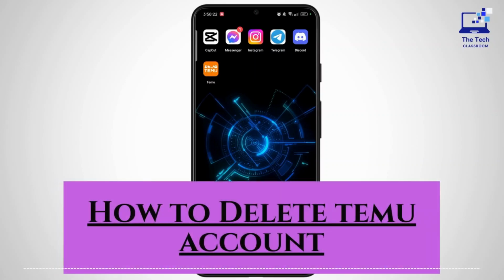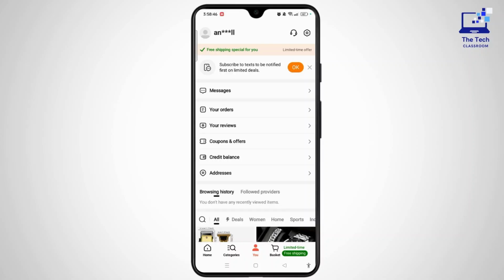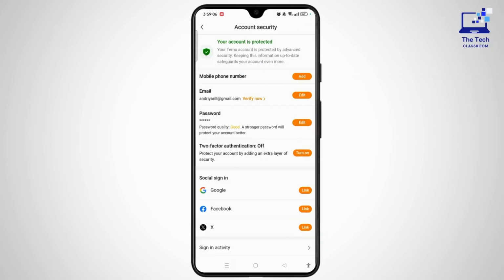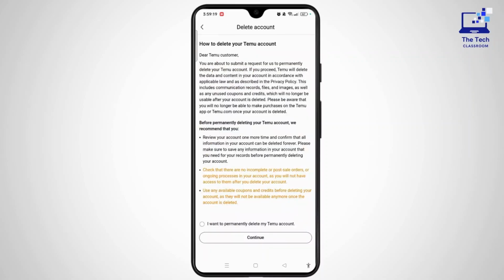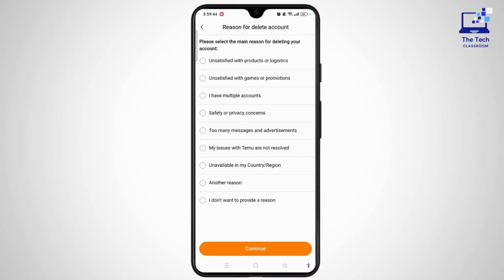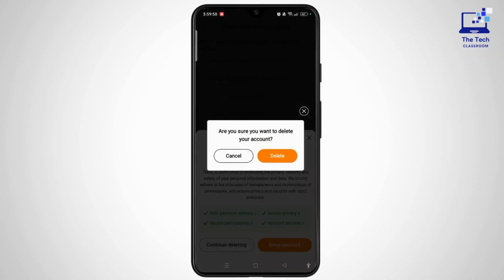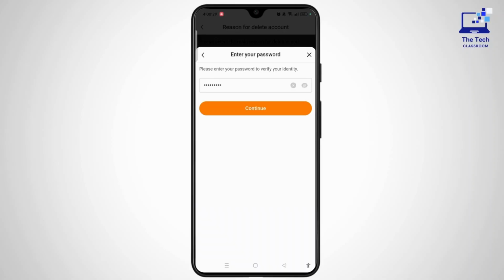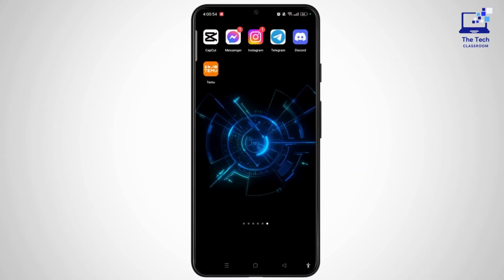How to Delete temu account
Learn how to delete your Temu account permanently in this step-by-step guide. If you're looking to remove your account for any reason, follow our simple instructions to ensure it's done correctly.

In this video, you'll discover how to delete a Temu account. You'll also learn the permanent account deletion process for 2023 and 2024, ensuring your data is completely removed from the platform.

Timestamps:
0:00 Introduction
0:20 Step 1: Accessing Your Temu Account Settings
0:45 Step 2: Navigating to Account Deletion
1:15 Step 3: Confirming Account Deletion

how to delete account on temu
delete temu account permanently
temu account deletion guide
remove temu account